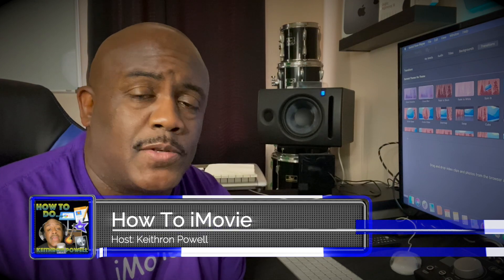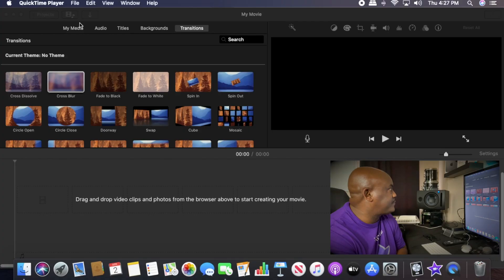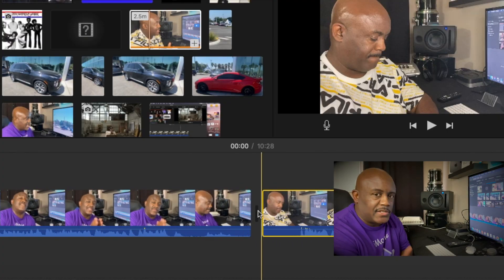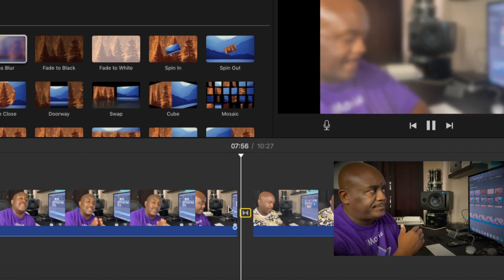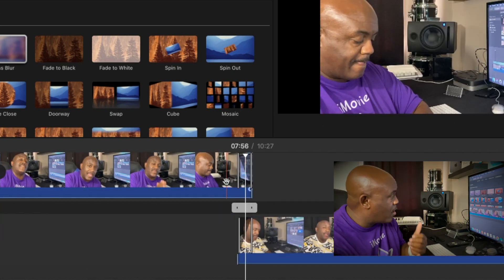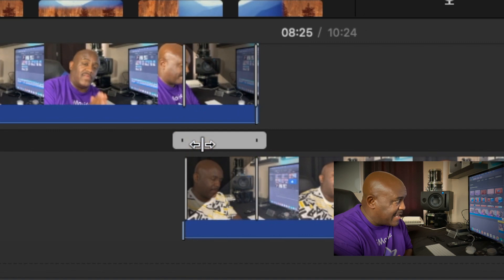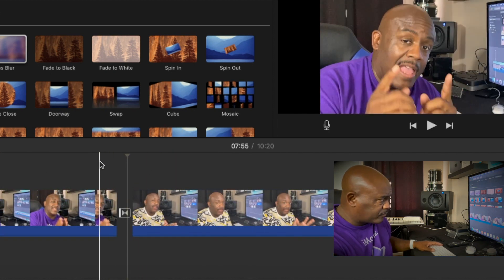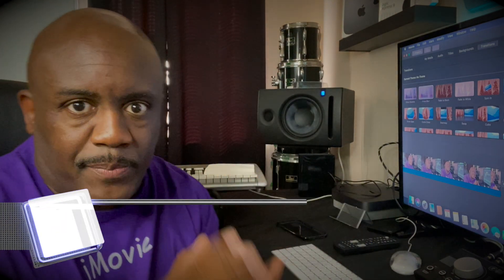How To iMovie: Extend Transitions Between Clips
In this video I show you how to use the Precision Editor to extend a transition between clips.